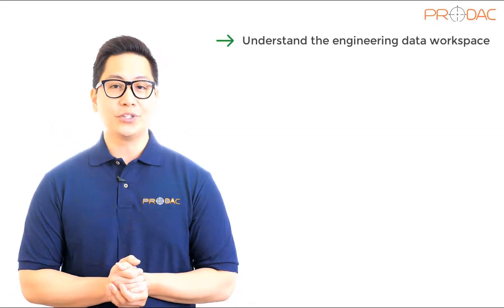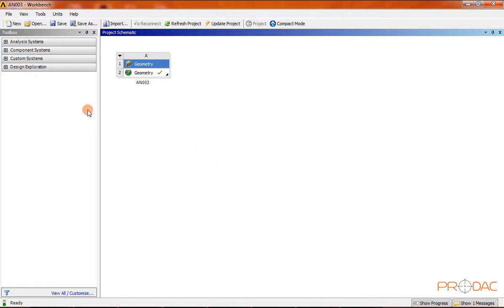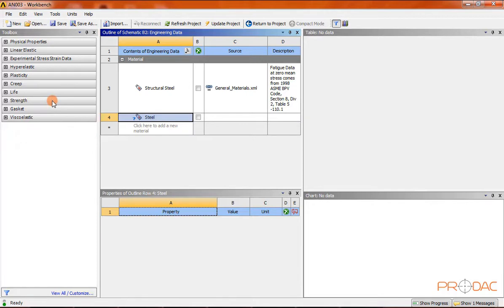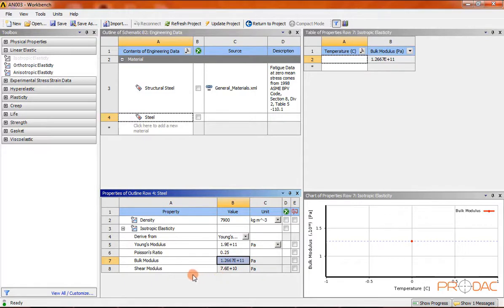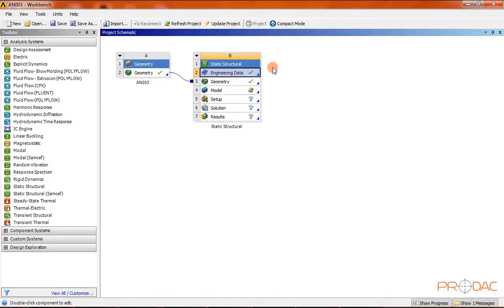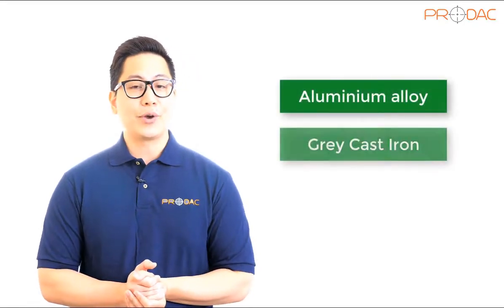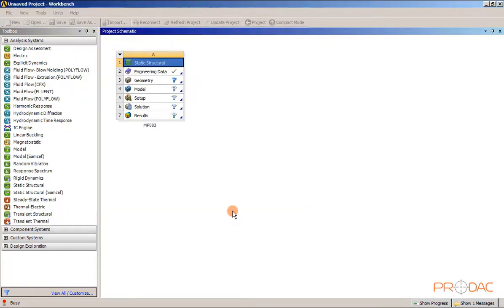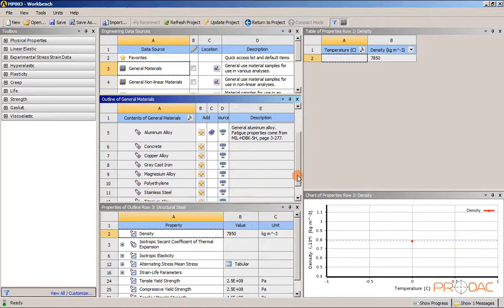ANSYS-Assigning Materials & their Properties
This tutorial will help you to add/modify or edit  material properties in ANSYS. This tutorial is meant for those who struggle to find how to add /modify/assign a material property during a structural analysis.Hope this tutorial will be helpful, Thank you and don't forget to subscribe to our channel.

This is one of the important step before analysis can be carried out and learning it in a systematic and proper way is of utmost importance for FEA Analysis.